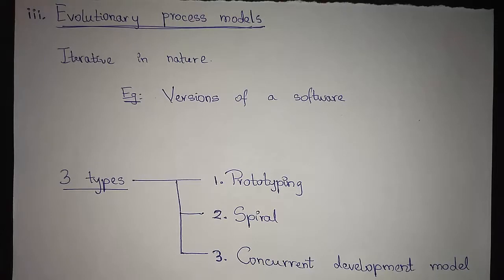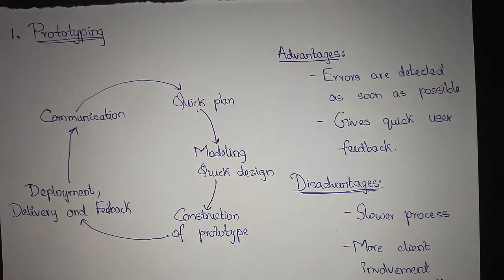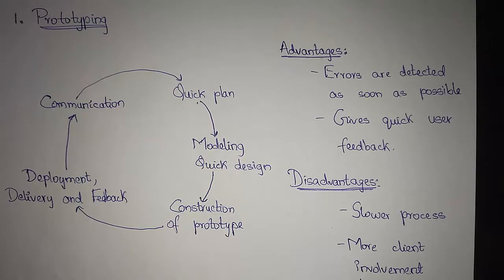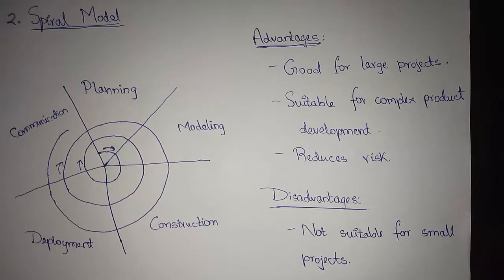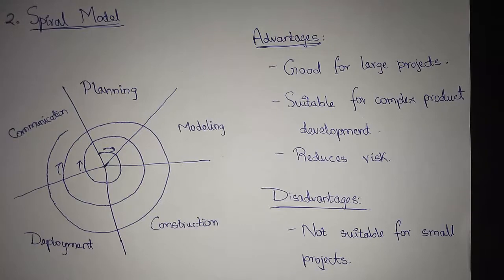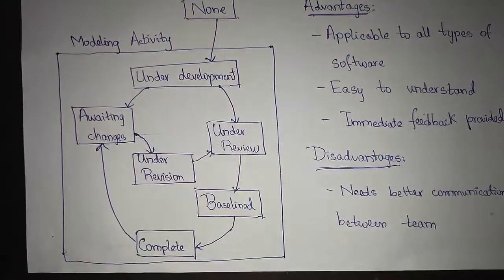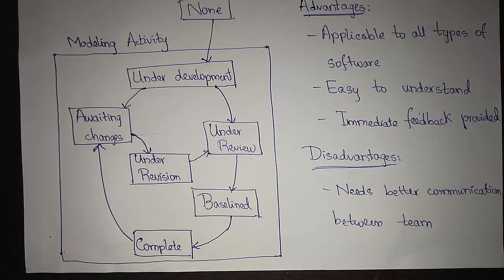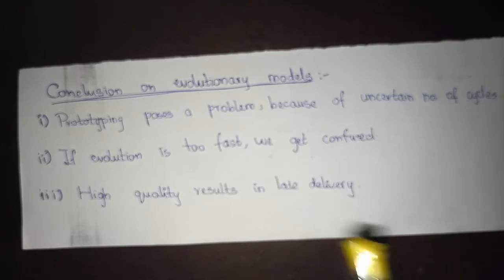Prototyping, Spiral and Concurrent Development Models --SE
Hey friends this video is on Process Models in software engineering, in this video only Evolutionary models are present .Please watch the video , later if you have any doubts you can mention in the comments section...